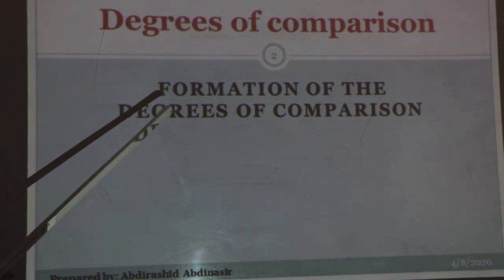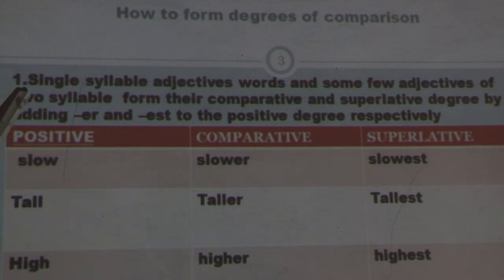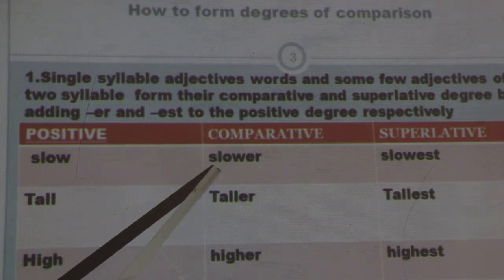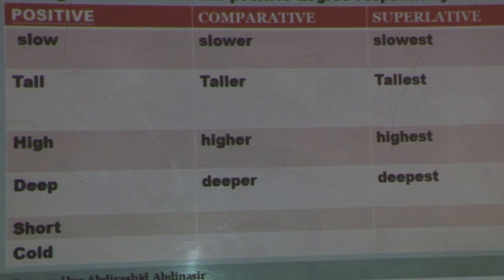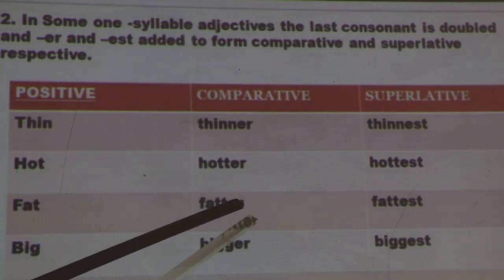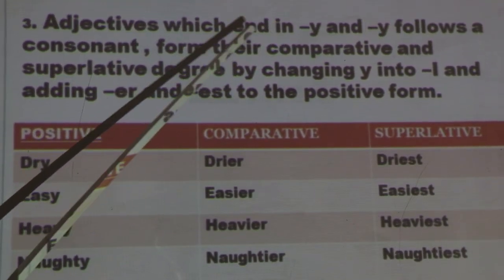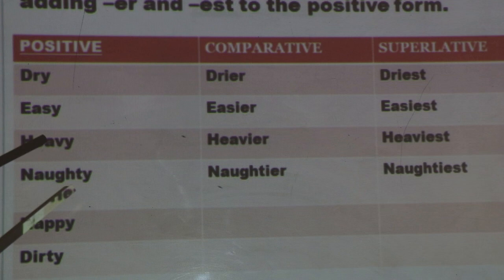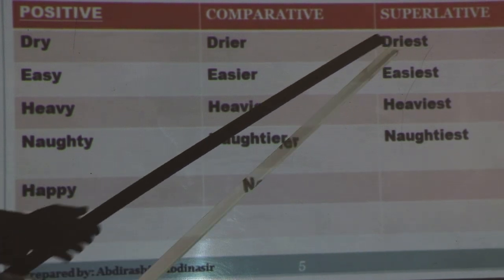|IRSHAAD SCHOOL| GRADE 8| ENGLISH| TEACHER: CABDIRASHIID| Online Day 4| 8.4.2020